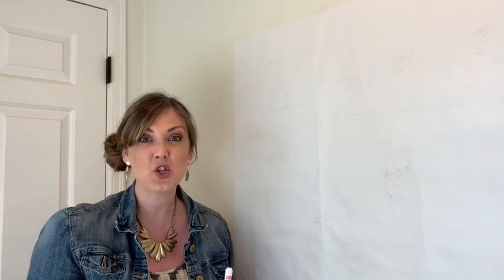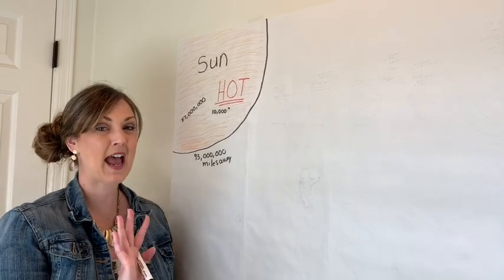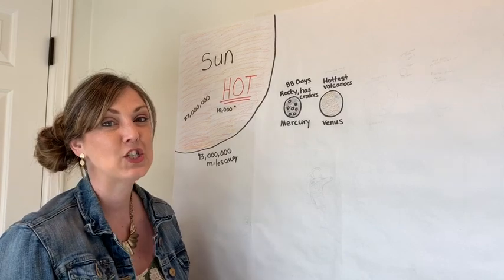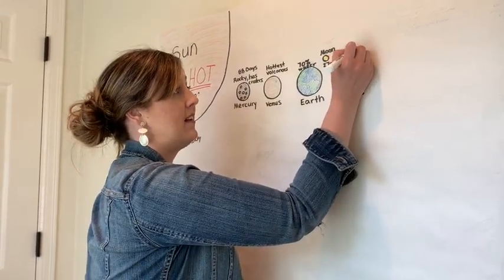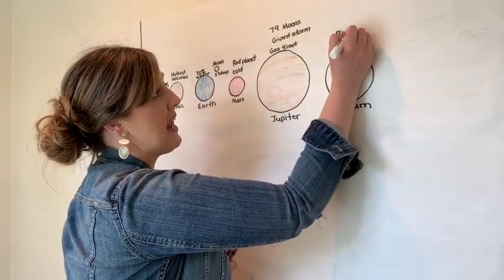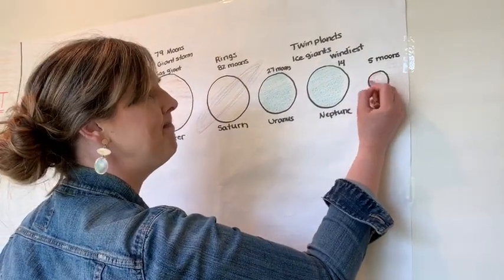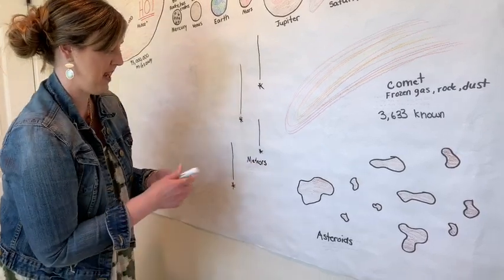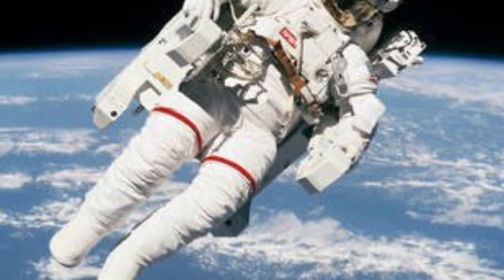The Solar System